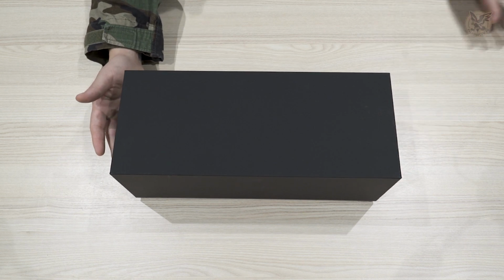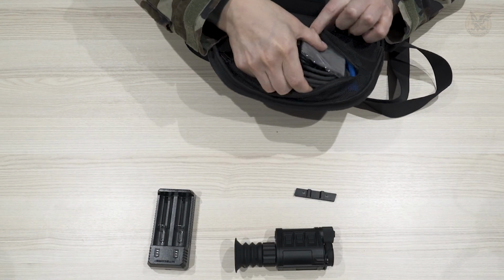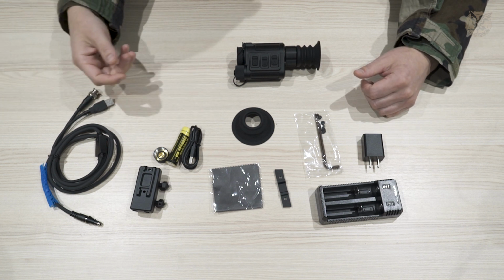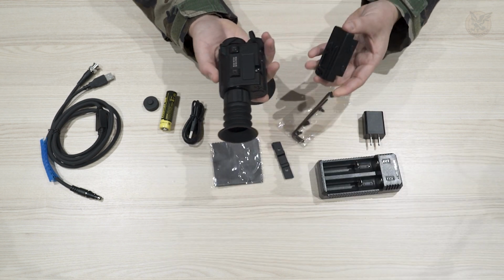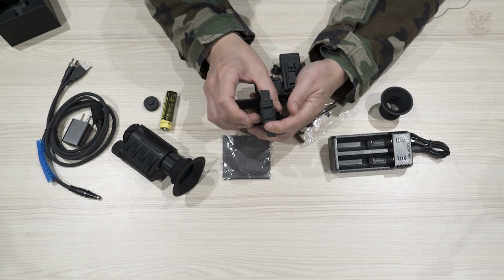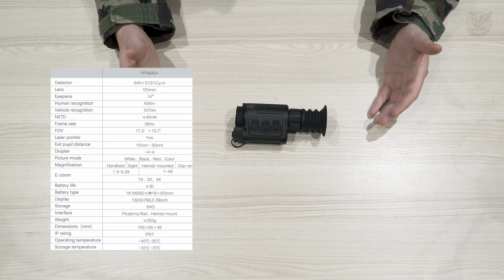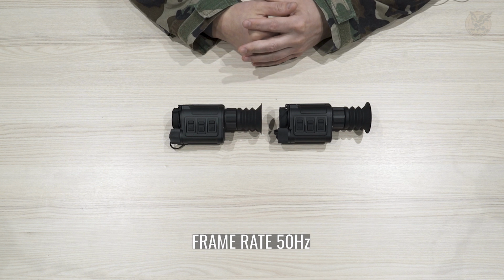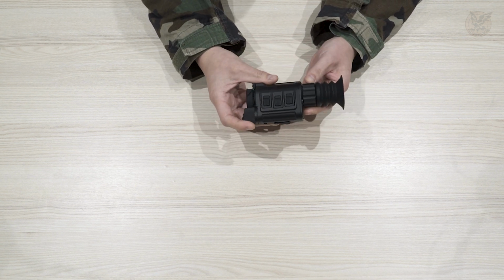Infiray PFN (Rico Micro) Multipurpose Thermal Imager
One thermal to rule them all?

Infiray new PFN (Rico Micro series is 4 in 1 thermal. You can use it as:
1) Handheld thermal monocular;
2) Helmet mounted thermal;
3) Clip-On thermal at front of your scope;
4) Stand-Alone thermal sight.

Timecodes
00:00 - Unboxing
01:47 - Battery
02:27 - Rifle Mount
03:18 - Minirail mount / Helmet mounting options
04:08 - Specifications
06:21 - Some Features
07:02 - Performance Demo